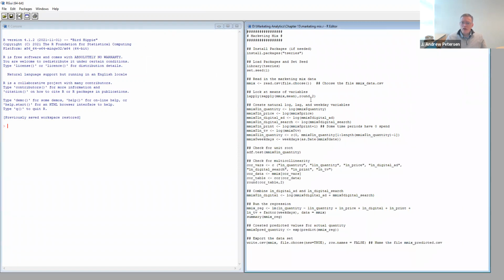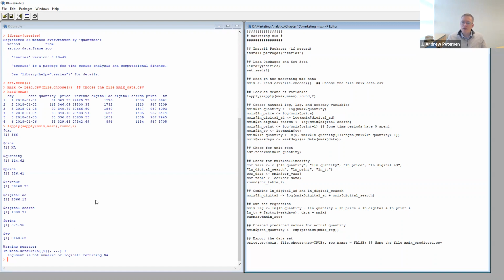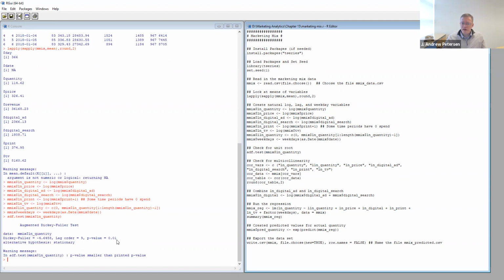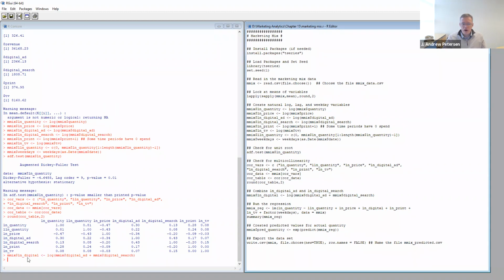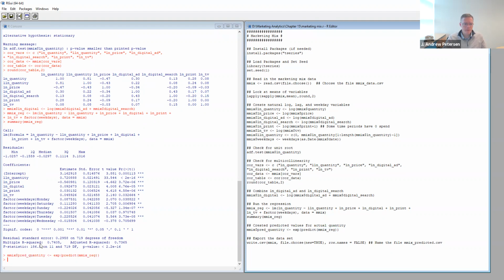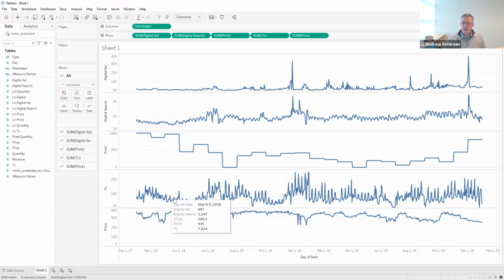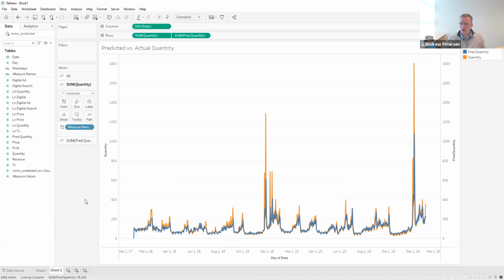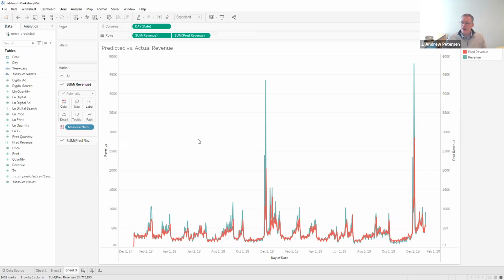Chapter 15 - Marketing Mix Model Example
In this exercise, we show how to build a marketing mix model. We use daily data of HDTV sales as well as information on price and advertising spends in 4 channels (digital ad, digital search, print, and tv) to estimate the model in R. Then, we visualize the data and results in Tableau.